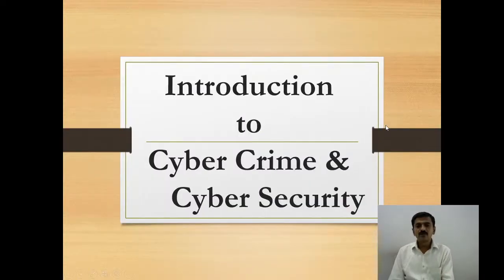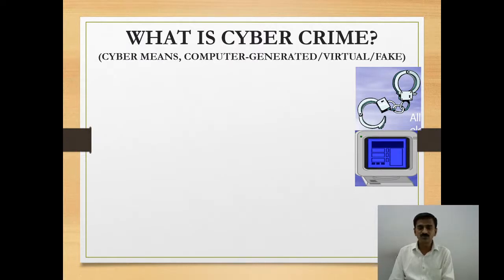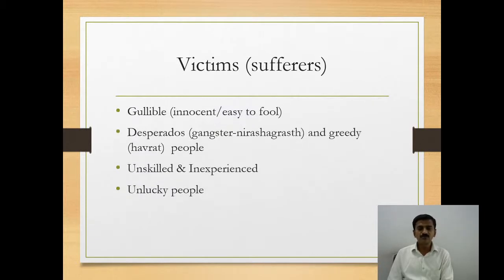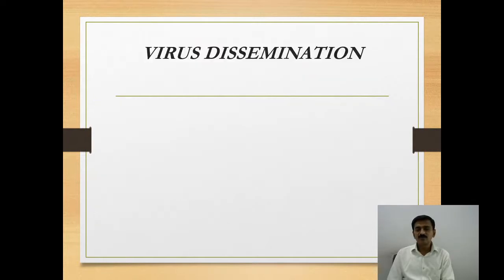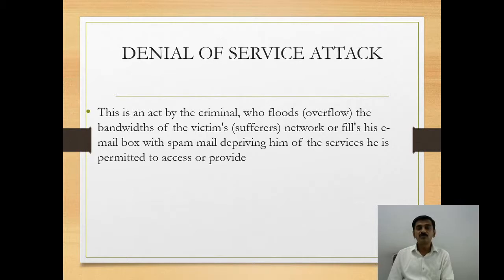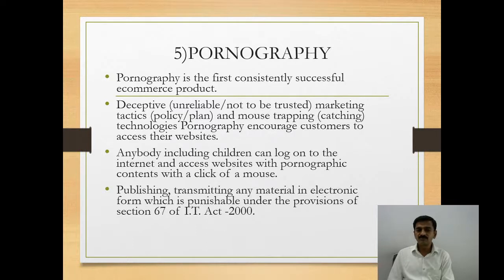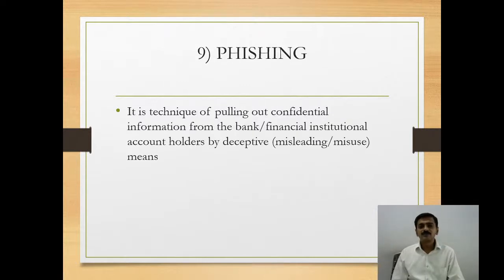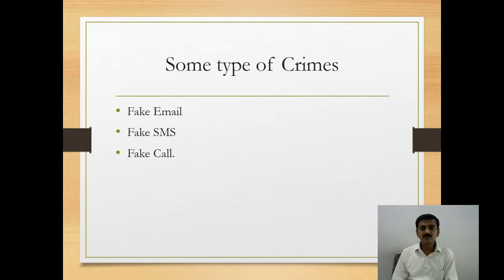Introduction to Cyber Crime and Security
In this video  you will what is cyber crime and Security